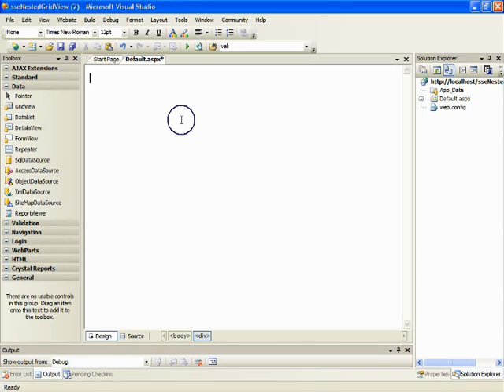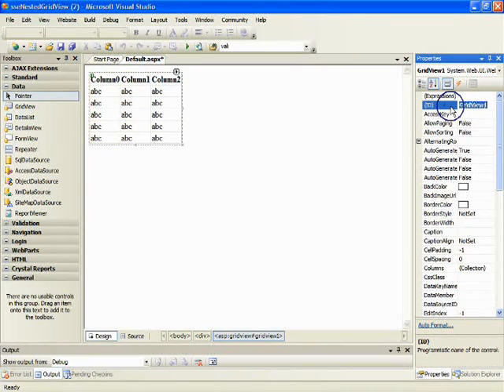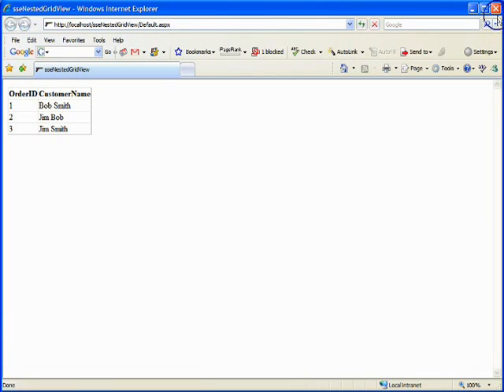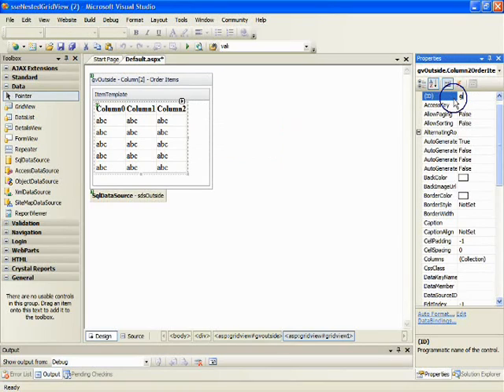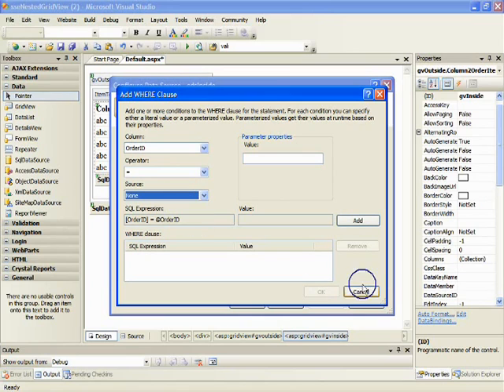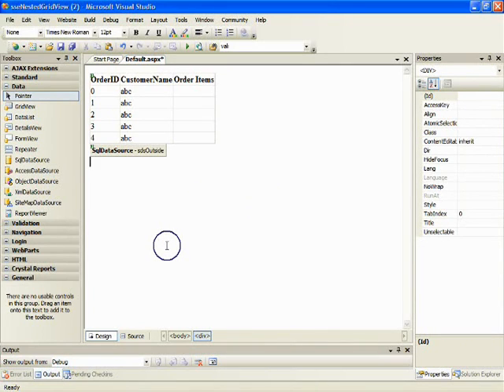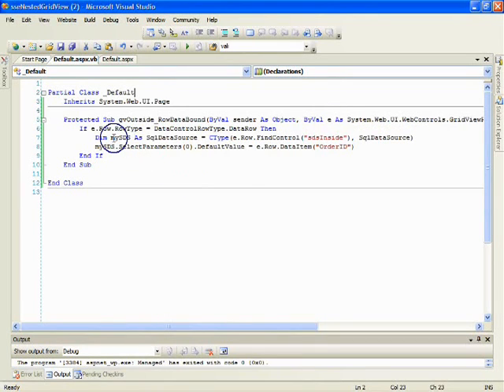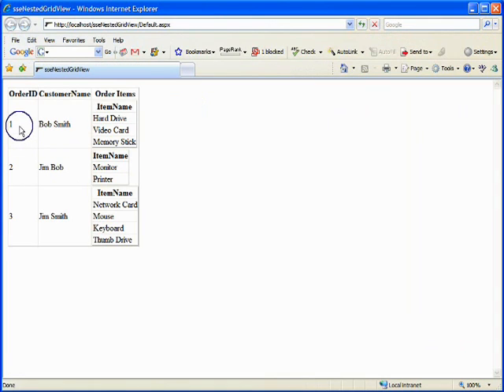ASP.NET 2.0 Nested GridView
This is a simple sample example screen cast of how to nest a gridview inside another gridview to display master - detail information.  For example listing orders and items for each order